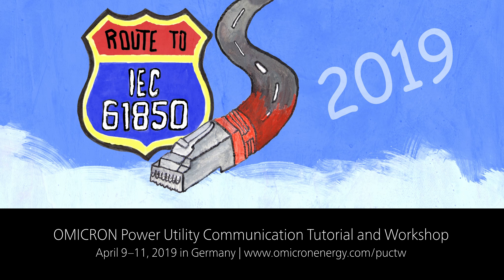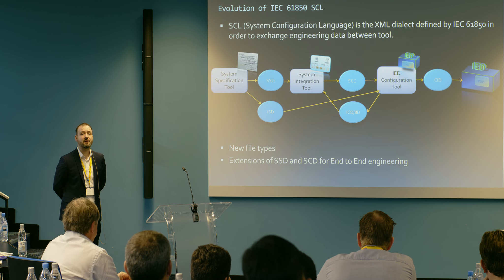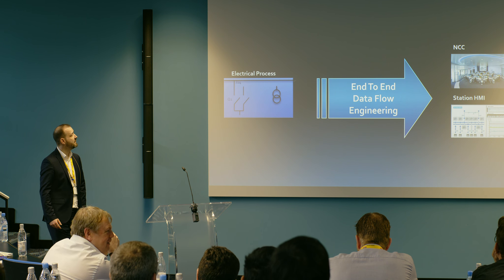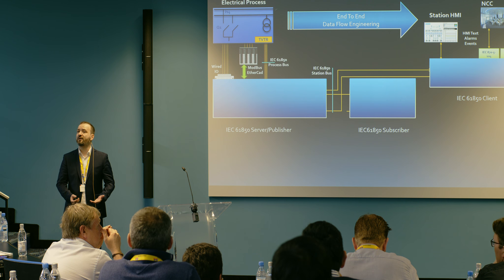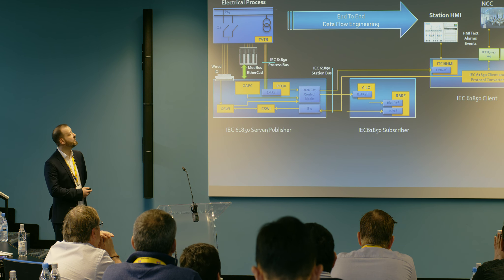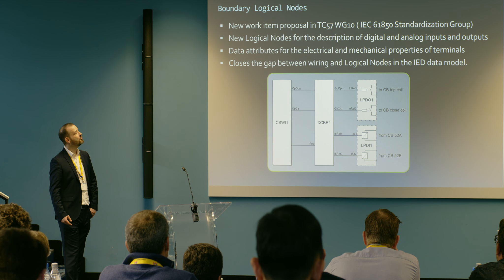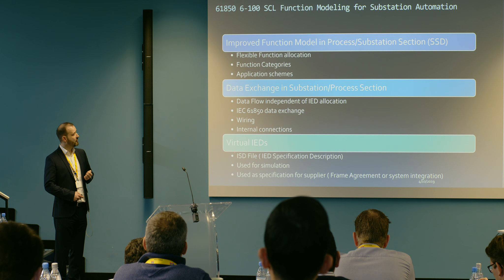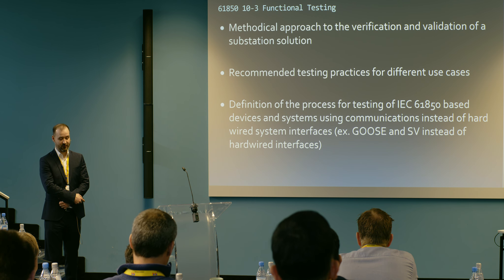Route to IEC 61850 (2019): SCL Quo Vadis? End to End Engineering with IEC 61850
Paul Eichhorn of Helinks talks about how to use Substation Configuration Language (SCL) for engineering digital substations.

Recorded during the OMICRON Power Utility Communication Tutorial & Workshop 2019 held in Germany.